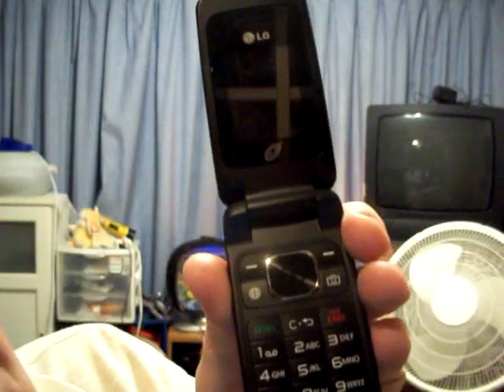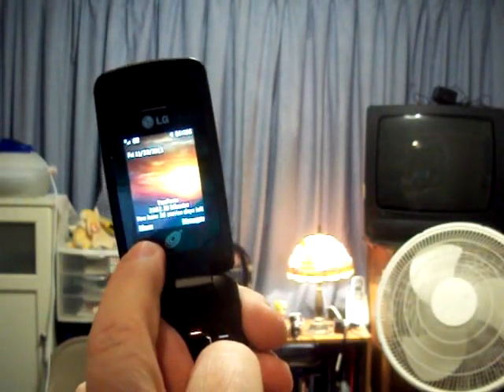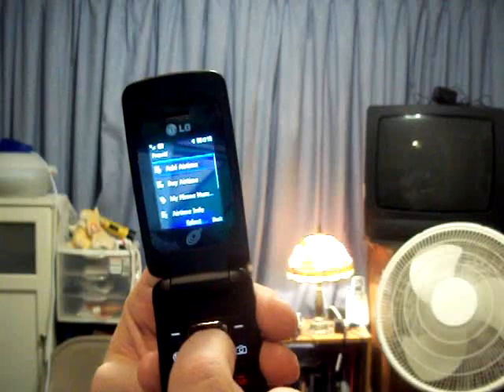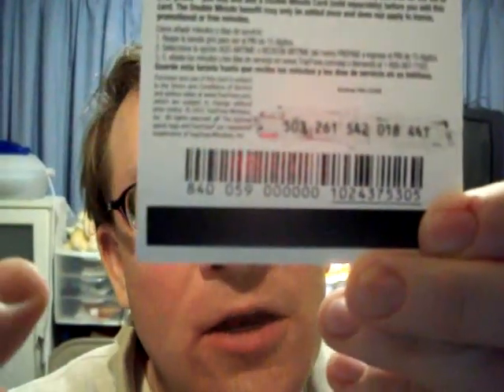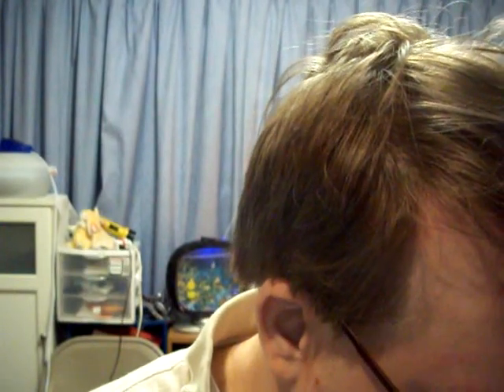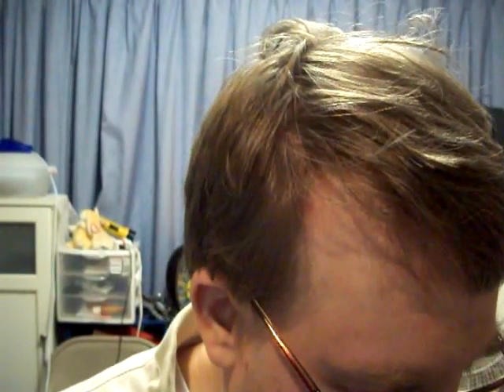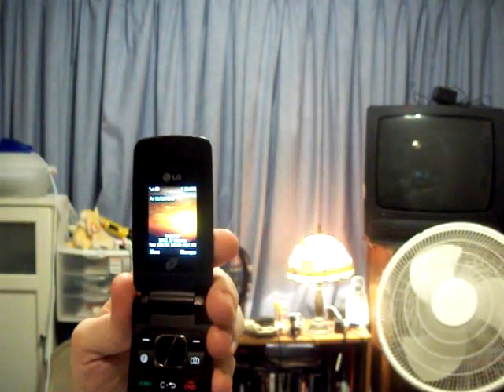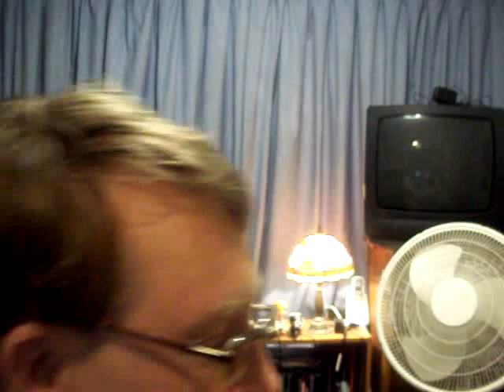Adding Minutes To A Prepaid Cellular Telephone [please read the description box]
In this video I teach you how to add minutes to a prepaid flip phone.